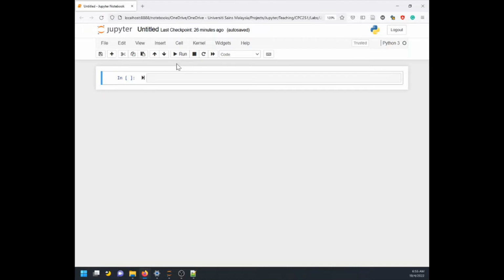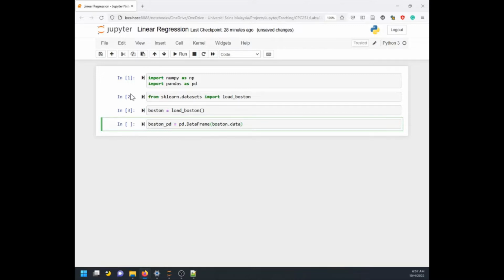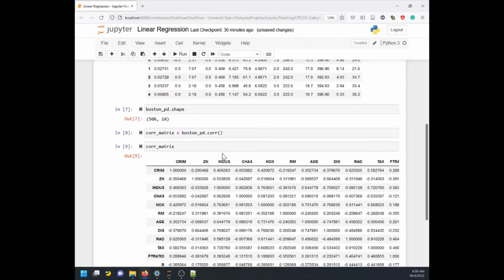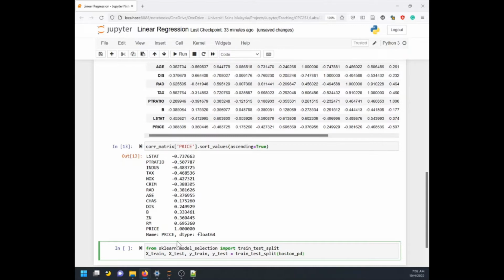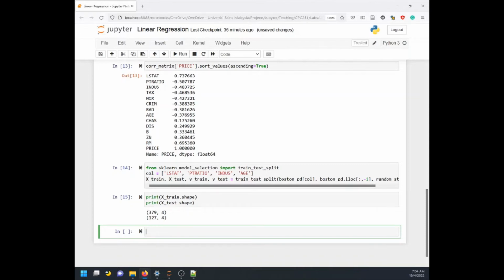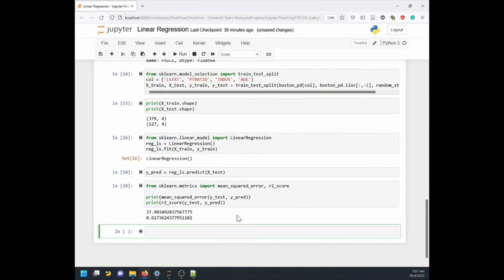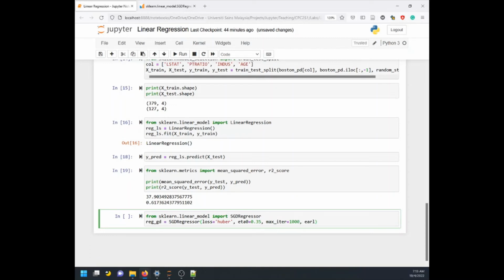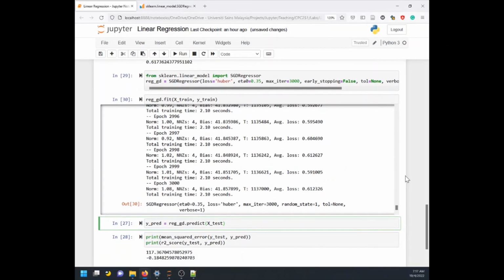Lab Linear Regression 212